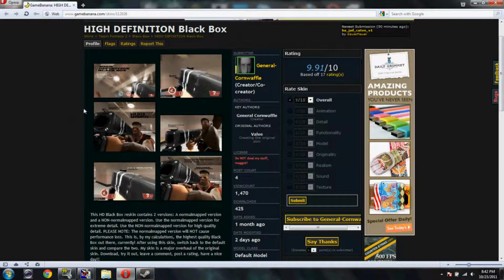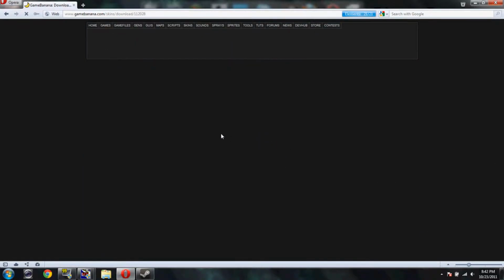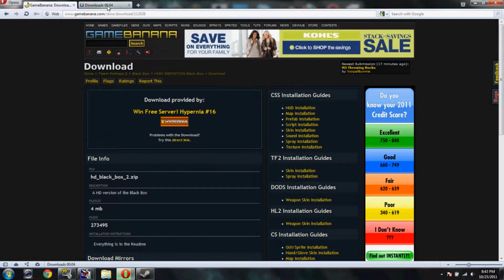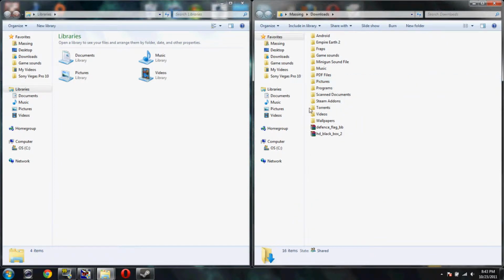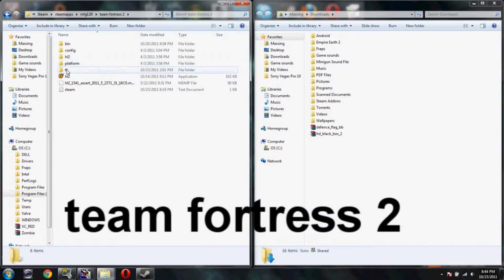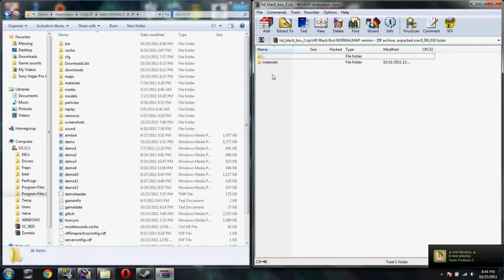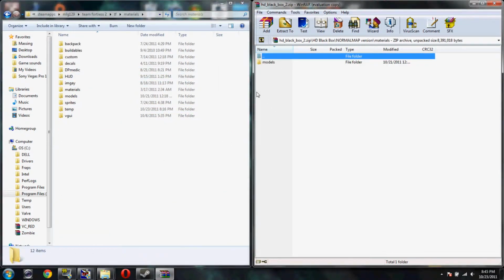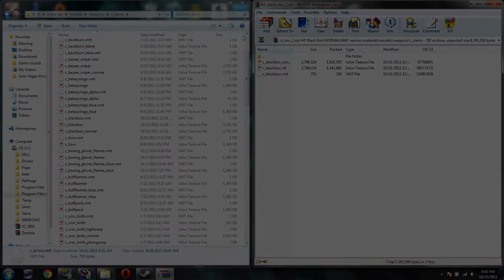TF2 - How To Install A Skin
I show you step by step how install a skin.